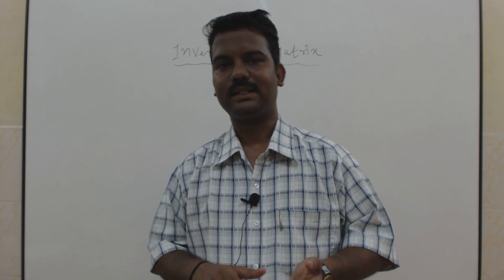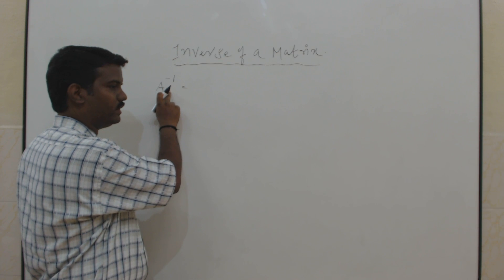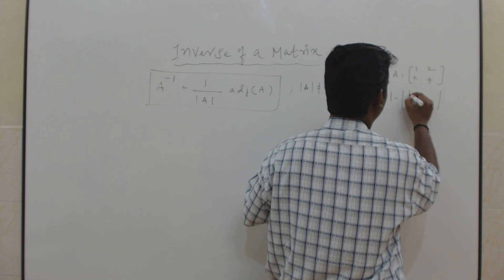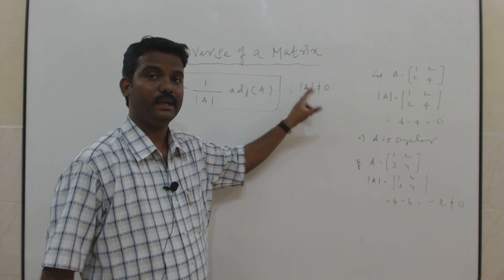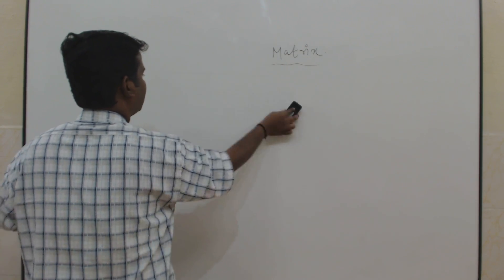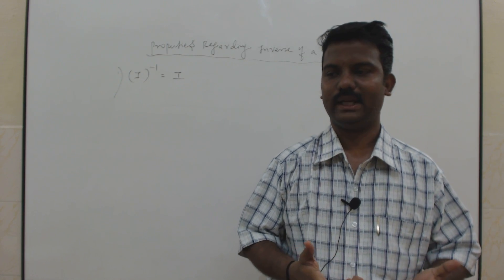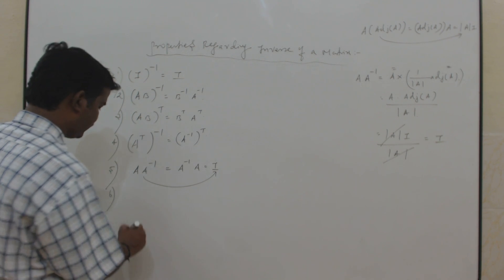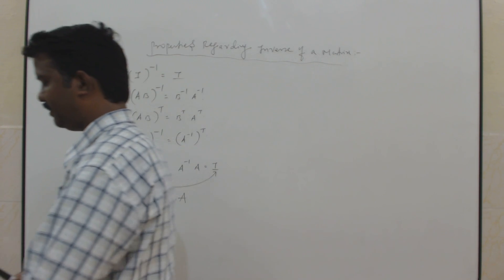TN STD 12 M1 02 3 1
Reversal law of inverse